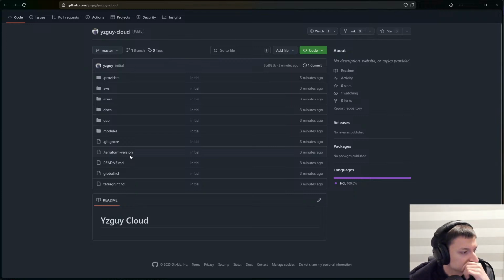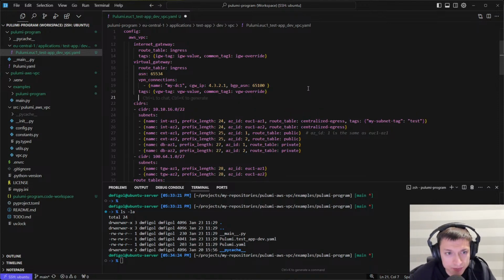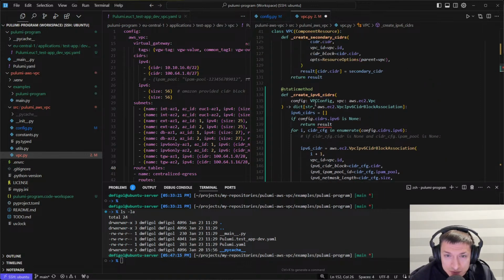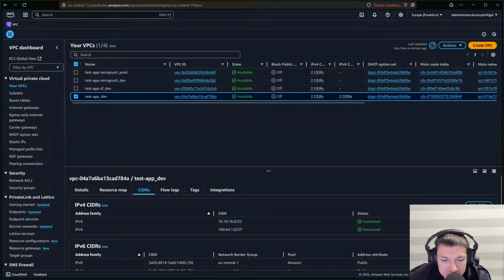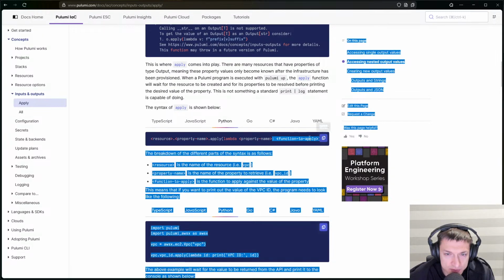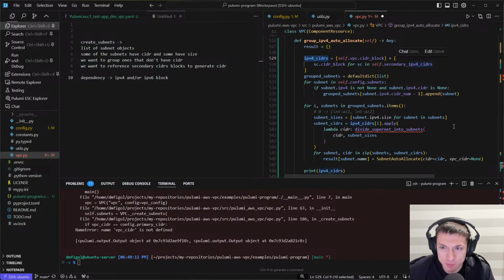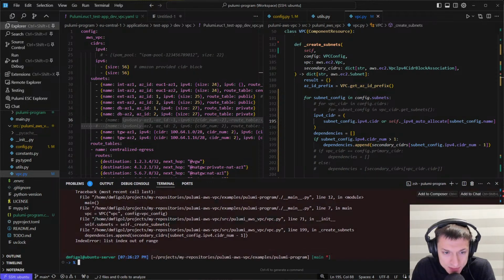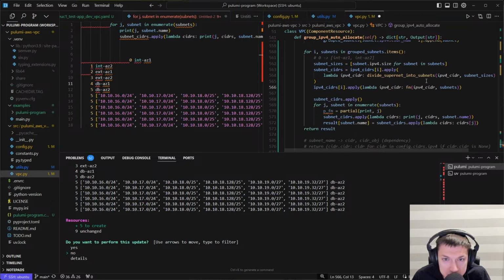More Pulumi Infrastructure as Code with Python: multiple providers, secrets management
Let's continue exploring Pulumi with Python, expanding my VPC module, focusing on multiple providers, secrets management and testing.

You can also chat with like-minded folks about cloud, devops and networking.